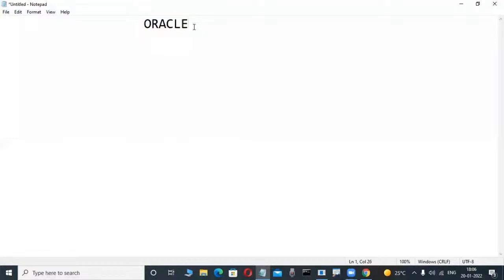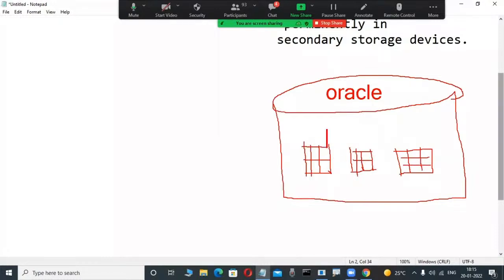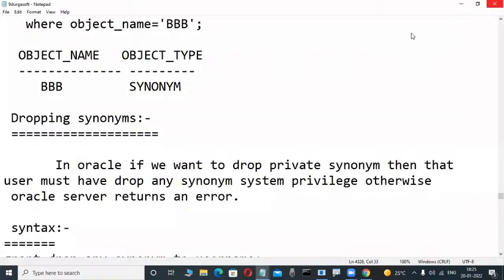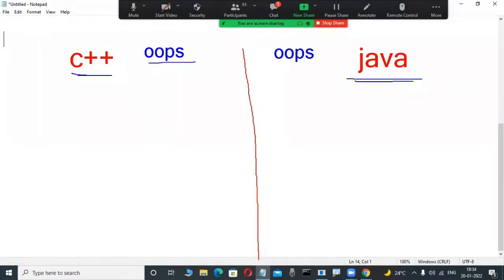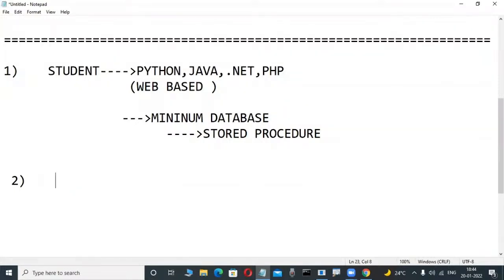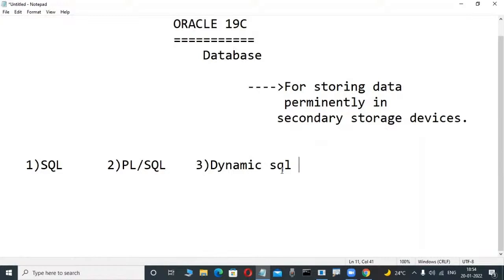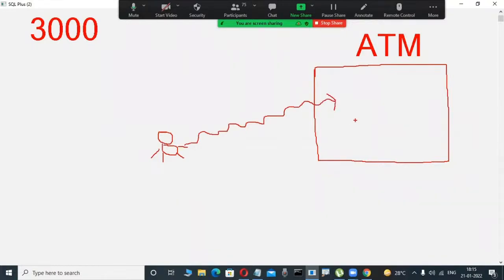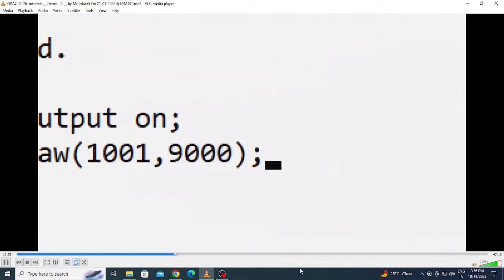ORACLE 19c tutorials by Mr. Murali Sir